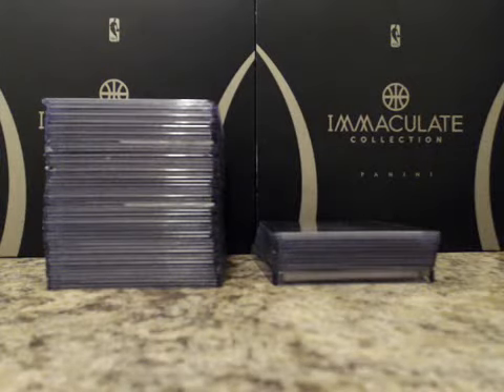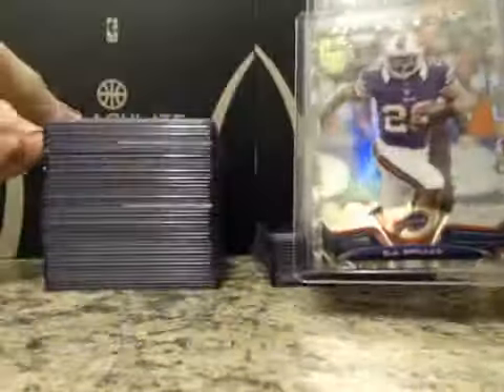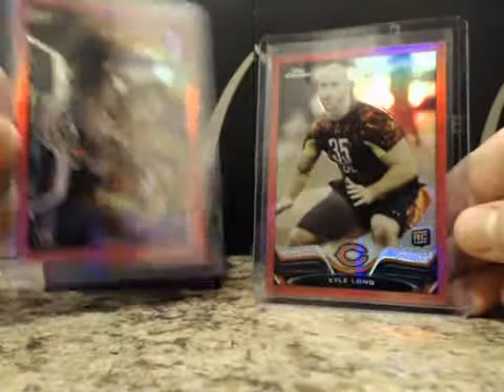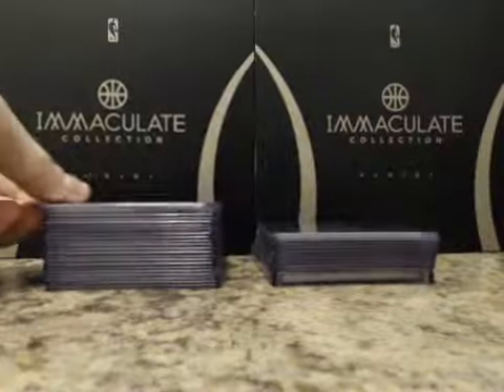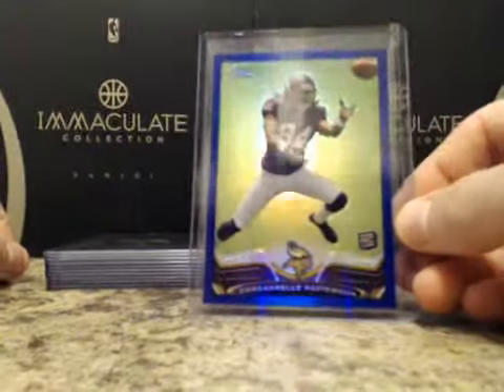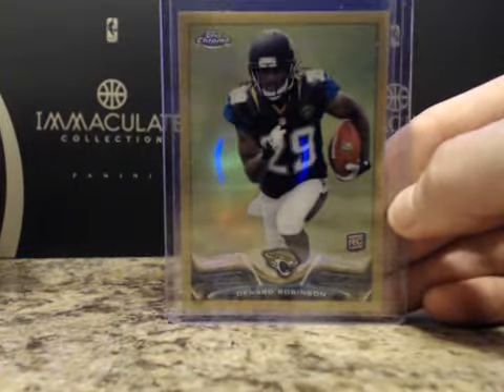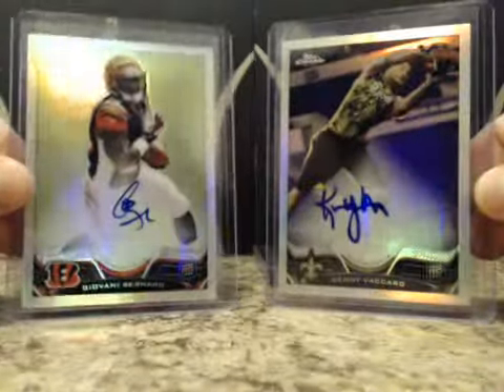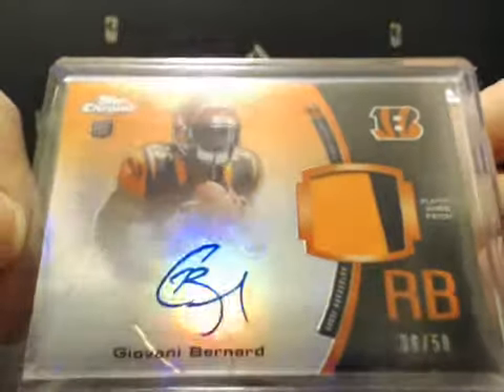2013 Topps Chrome Football Case Break Hit Recap #1